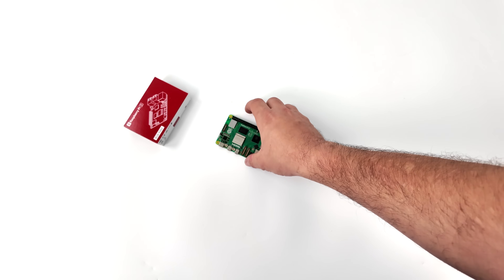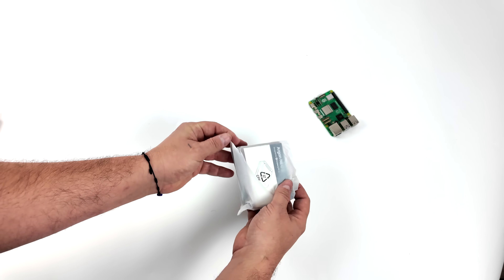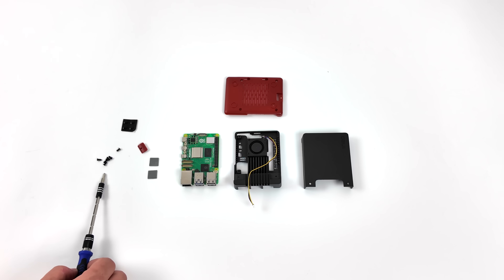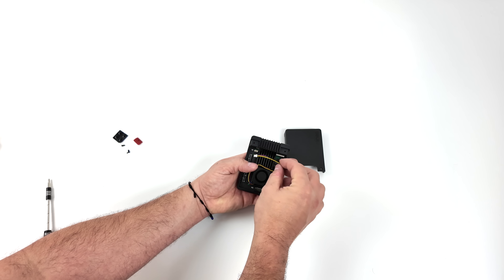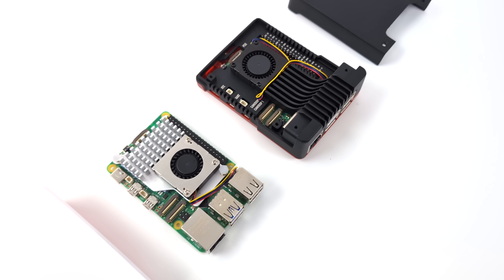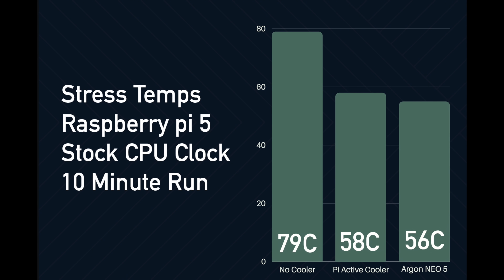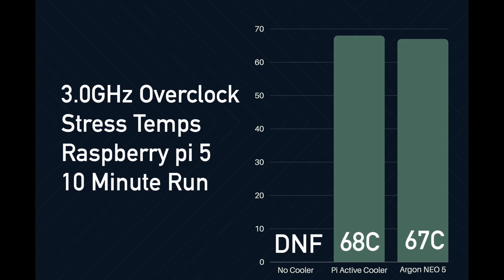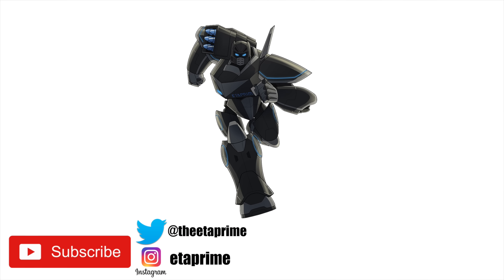The Best Raspberry pi 5 Case Is here! Argon NEO 5 BRED Hands On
In this video we take a look at the Best Raspberry pi 5 so far, The Argon NEO 5 BRED!
The Argon NEO 5 is redesigned specifically to meet the high demands of the Raspberry Pi 5.
Impressive thermal dissipation solution for both passive and active cooling.
Aluminum case enclosure with passive cooling fins that act as the heatsink
Air intake vents allow for cool air to enter the case
30mm PWM fan helps with the airflow and push out hot air to exhaust vents
Simple and beautifully designed

ETAPRIME
12400 Wake Union Church Rd PMB 239